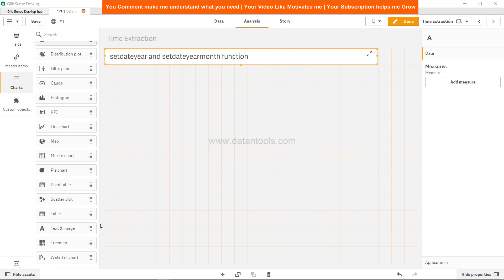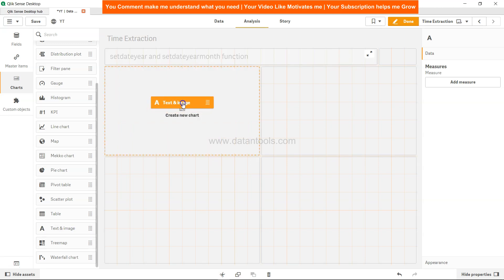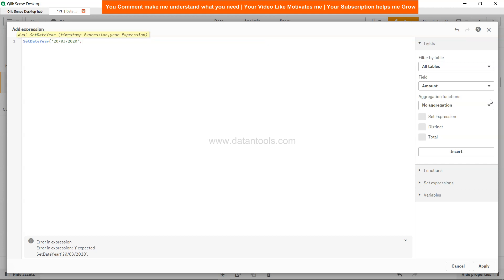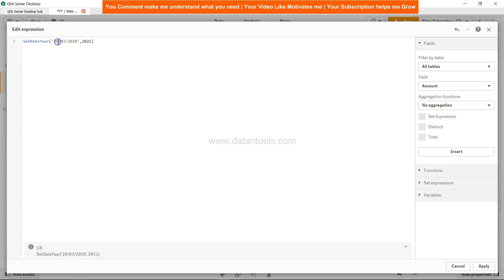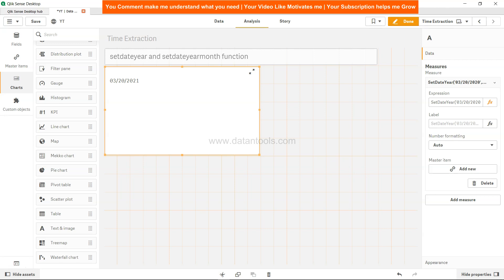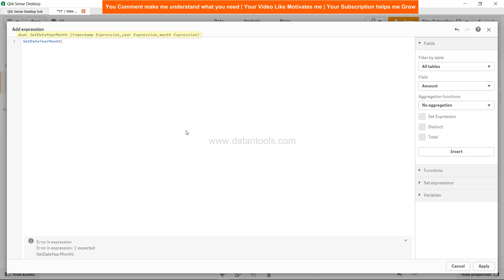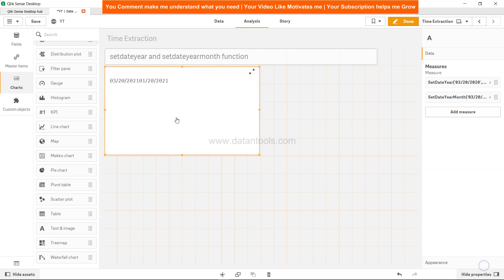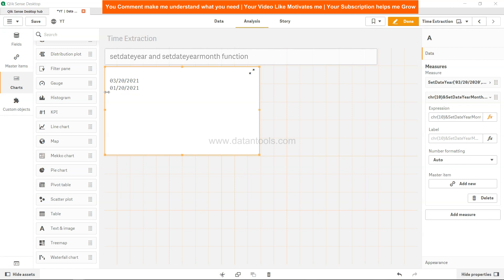Qlik Sense Date Tutorial for setdateyear and setdateyearmonth function to change the year and month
Qlik Sense date function tutorial for setdateyear and setdateyearmonth function for changing the year and month.